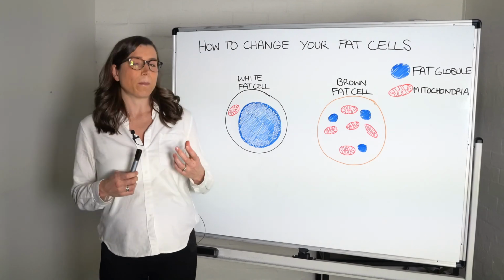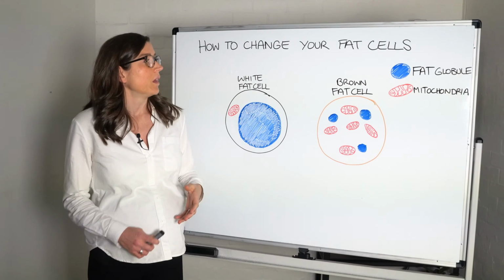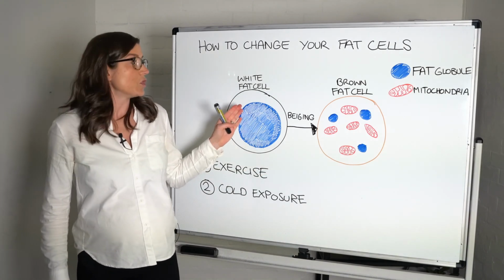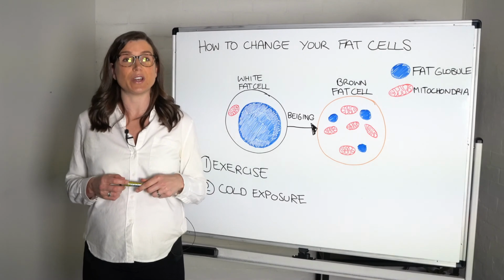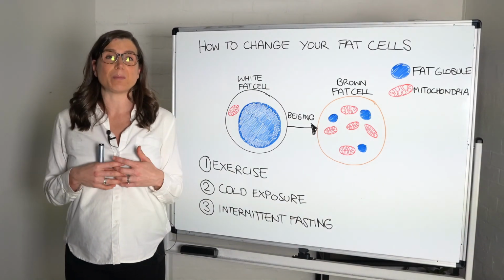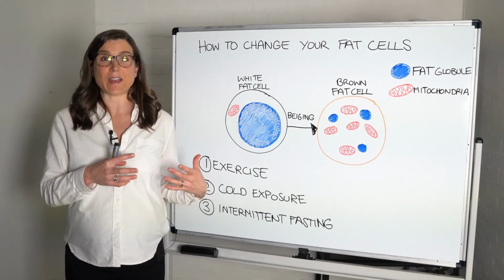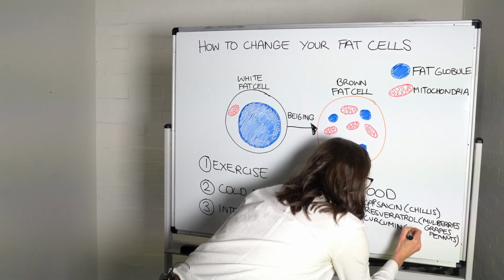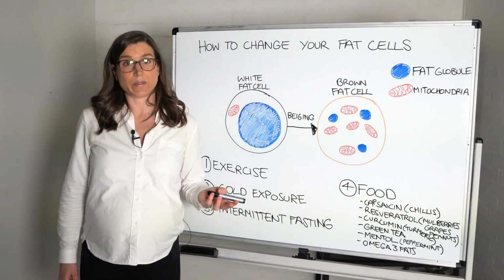How To Change Your Fat Cells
Not all fat cells are created equal. Some are beneficial while others may be contributing to diabetes and poor health. Learn how to turn your fat cells into the more helpful kind.

This is an educational channel for people wanting to learn more about diabetes and how to overcome it with Lifestyle Medicine and mindset. Juliet Richards is the founder of The Diabetes and Health Clinic and she is passionate about helping people to live happy, healthy and disease-free lives. She believes education is power and education plus action is a superpower. She shares her knowledge and expertise to empower people to make educated decisions that are in their best interest.

I would love to hear from you. If there is a topic you would like me to discuss or if you have any questions, please write this in the comment section below.